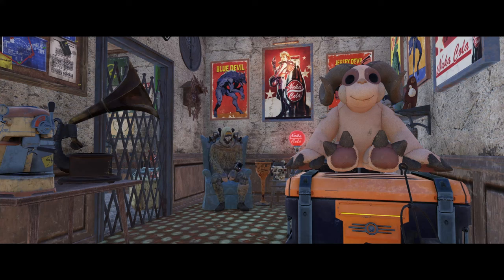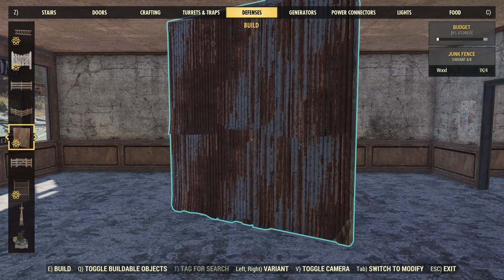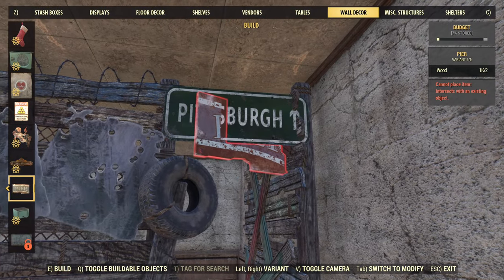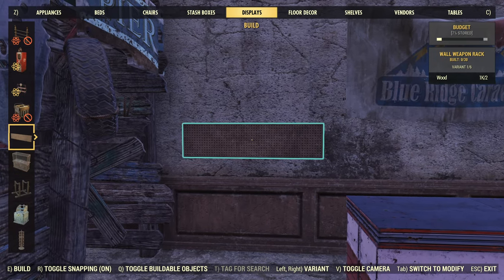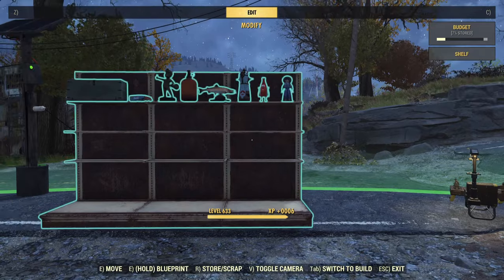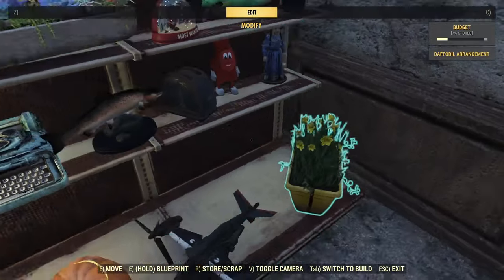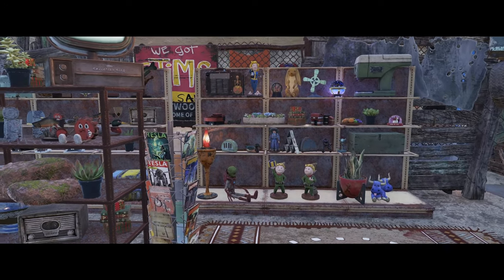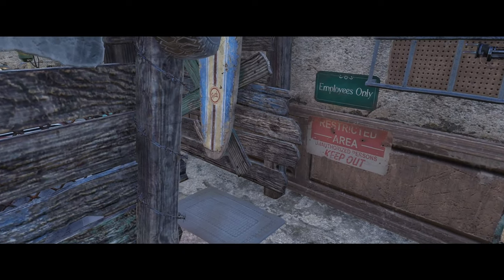FALLOUT 76 | Pawn Shop Camp - [Wasteland Wealth Exchange].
Building a new Fallout 76 camp using the Wasteland Wealth Exchange pawn shop prefab!